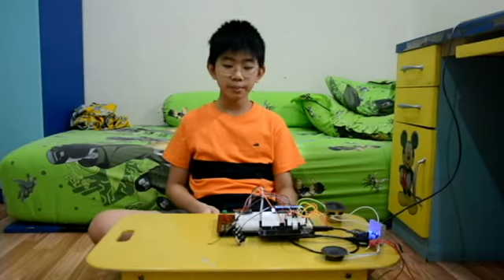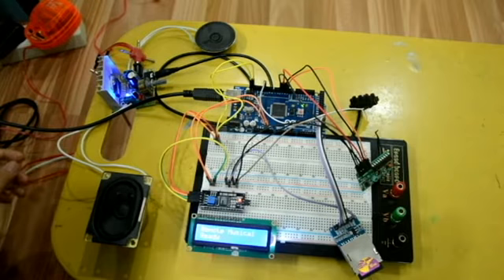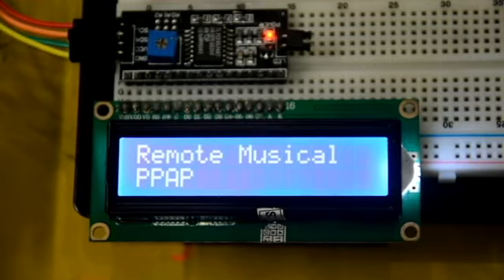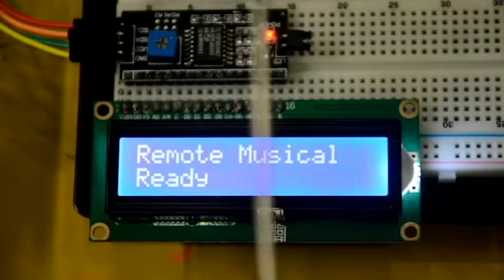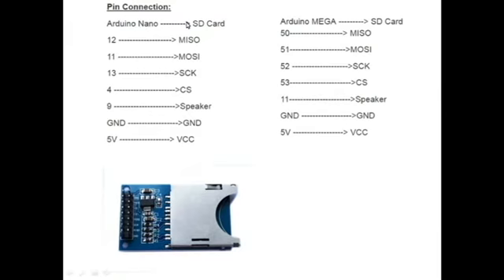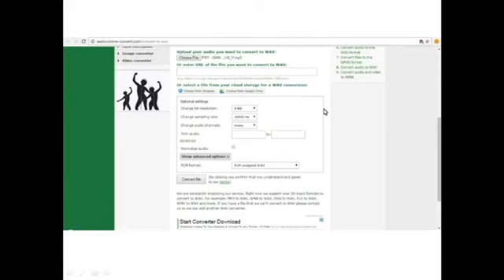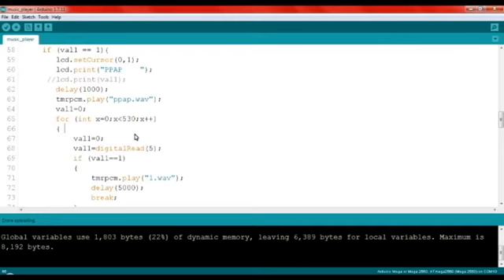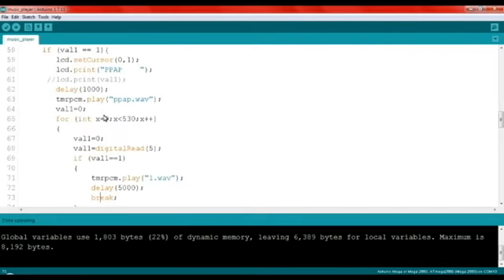Cool Arduino PPAP musical doorbell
Today, im going to show you how i made my musical doorbell. This thing can be used as a music player. The songs in here can be any song you wish you want to listen.

Used songs:
PPAP (Pen Pineapple Apple Pen)
PSY Gangnam style
Let it go from frozen sound track
Everything is awesome from Lego the movie sound track